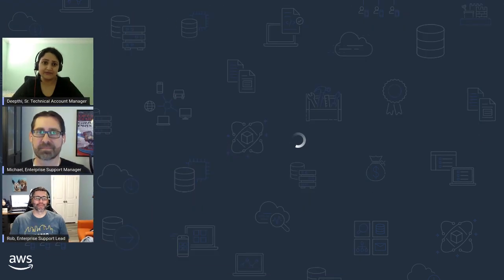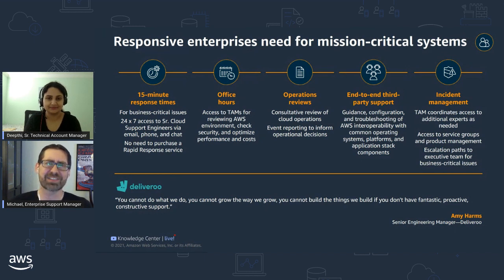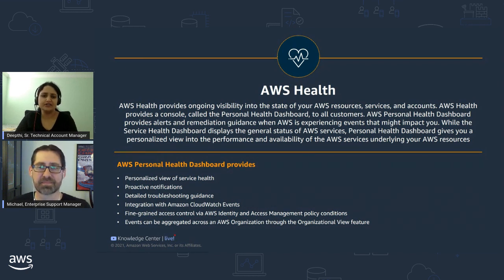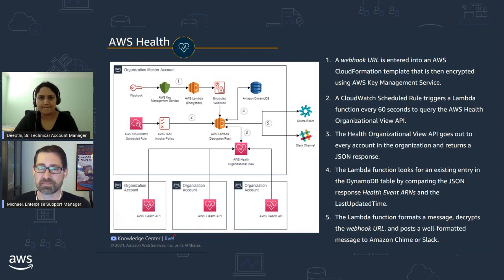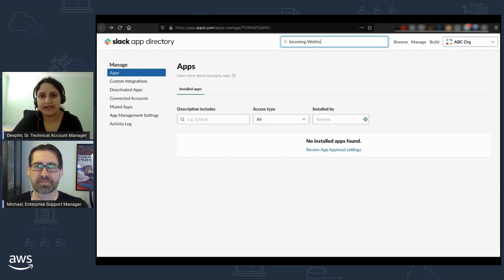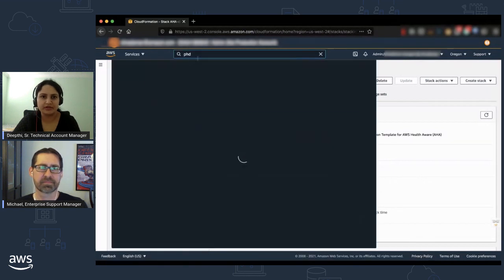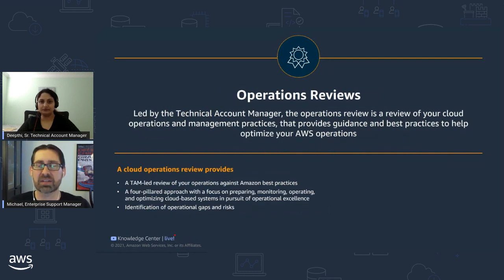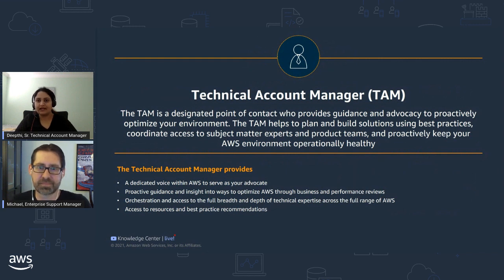AWS Knowledge Center Live - Getting the most out of AWS Enterprise Support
AWS Knowledge Center Live: Getting the most out of AWS Enterprise Support with AWS Organizations and AWS Health, gives viewers on the channel an overview of account best practices for large enterprises, a dive into AWS Health with a demo, Support benefits and details on the role of a technical account manager. This series showcases best practices and troubleshooting tips from AWS Support. This episode originally aired on March 29, 2021.